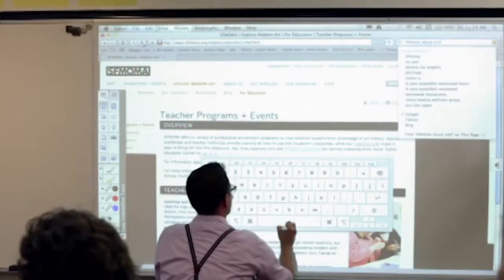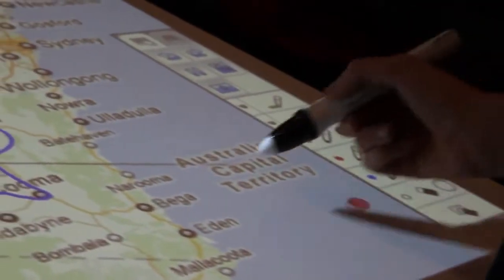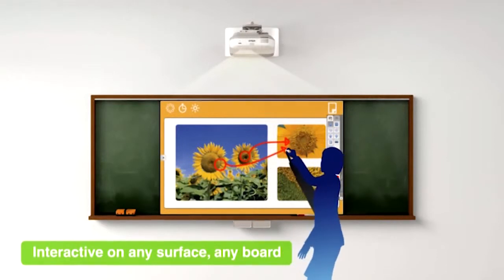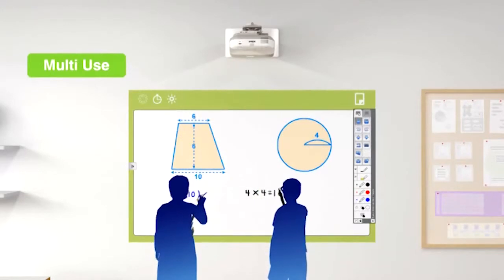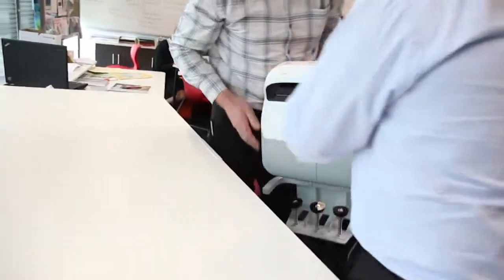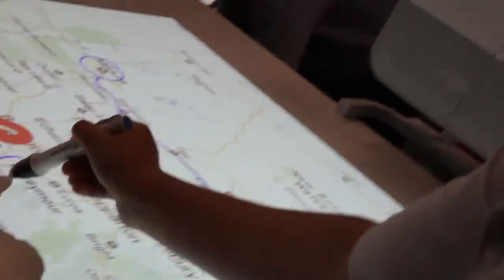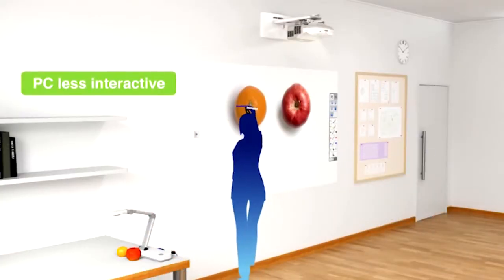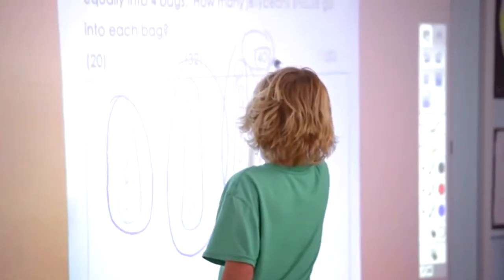Epson Interactive Projector on Today's Schools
Tomorrows Techbology is here today and Today's Schools explores how this new projector is being used in classrooms and Learning spaces